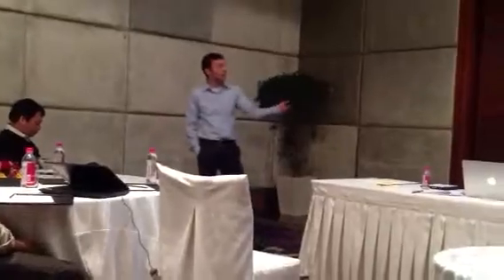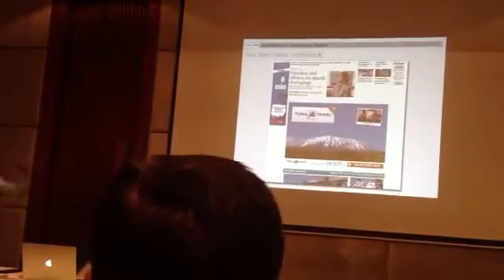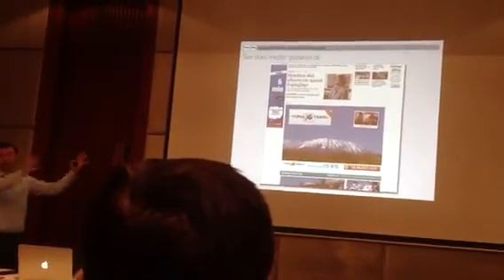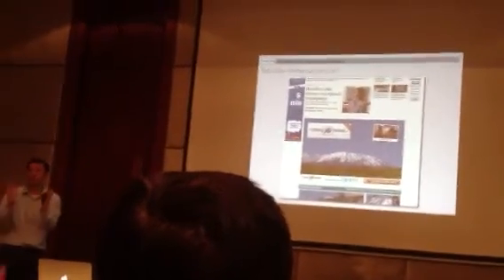World Editor Forum Digital Media workshop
World Editor Forum's WAN Ifra Digital Media Workshop at Hilton New Delhi on content monetization strategies